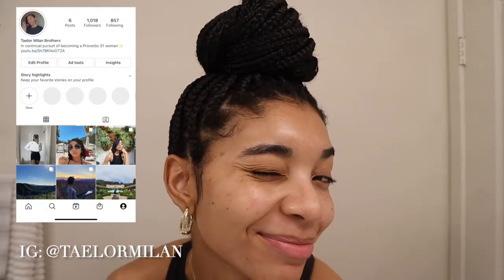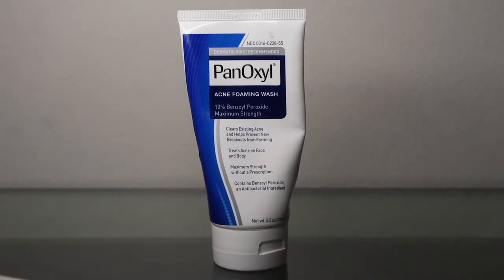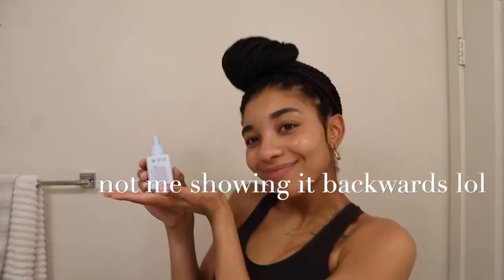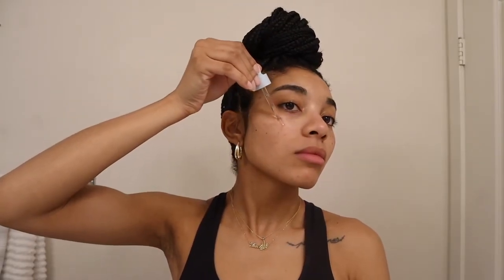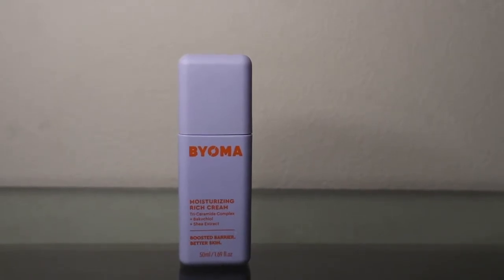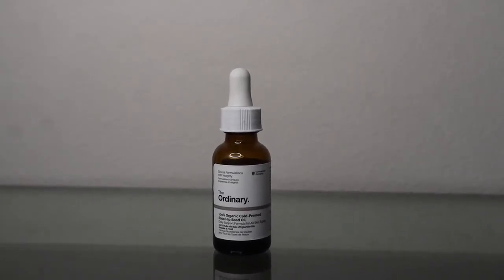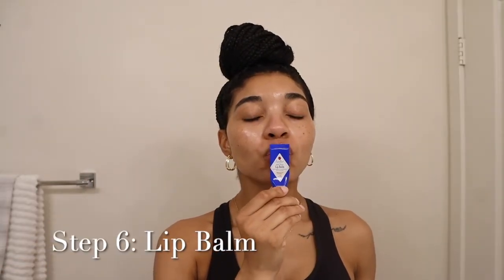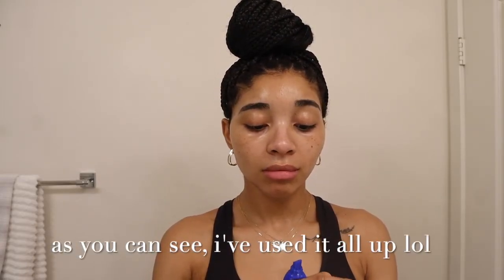Night Time Skincare Routine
Hi guys! In today's video, I will be showing you my nighttime skincare routine! This is what I do every evening before bed to achieve glass-like skin.

I do have a separate routine that I do once a week that combats hyperpigmentation and cell turnover.

- I'm 23
- I love Jesus🤎
- I'm a sociology major pursuing a career in the legal field